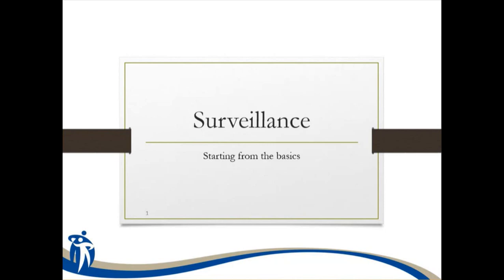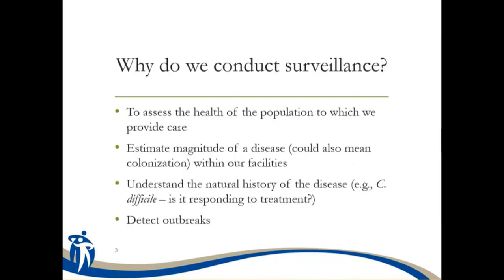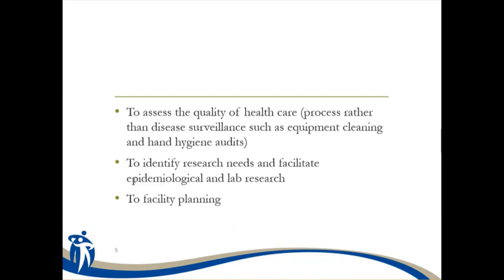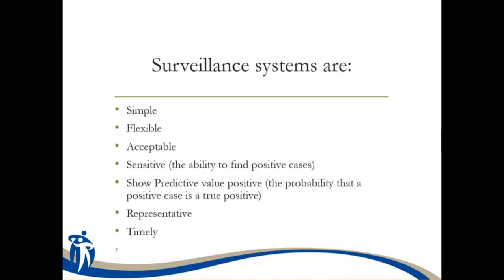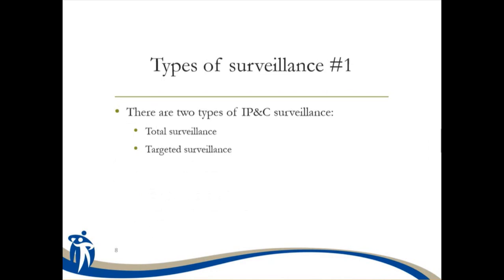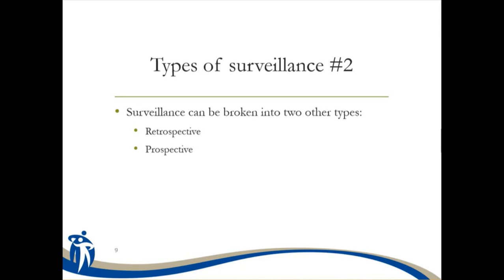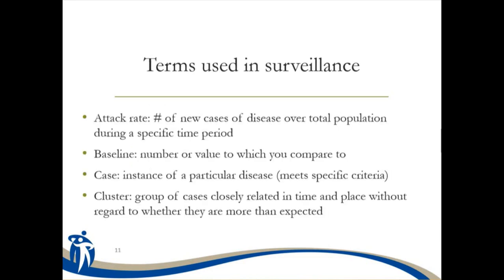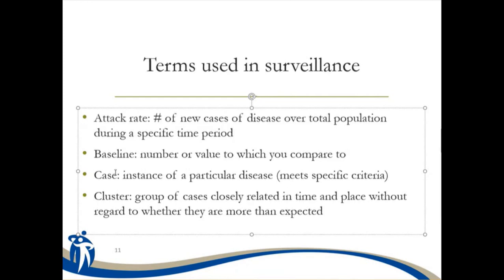LTC IPC surveillance video 1